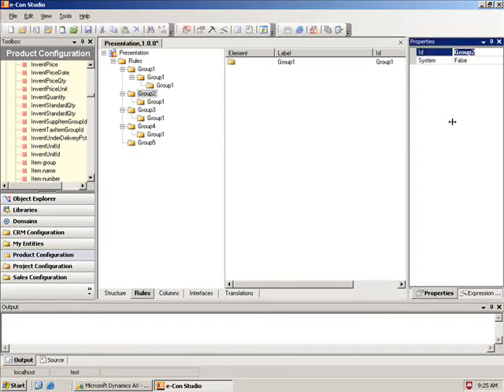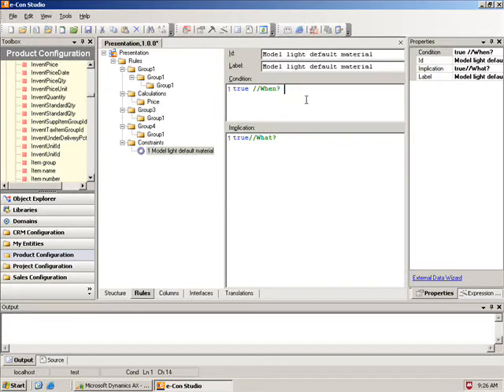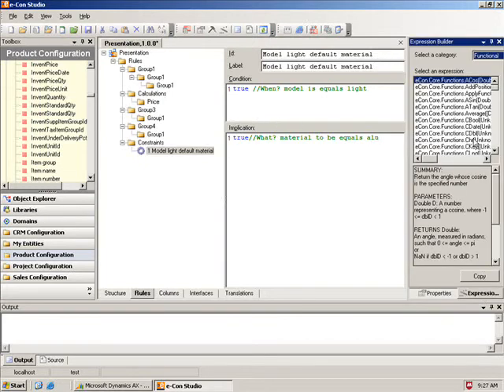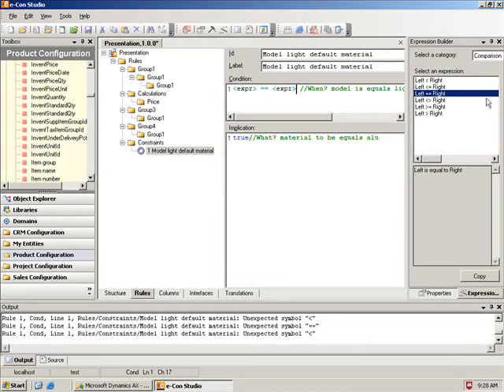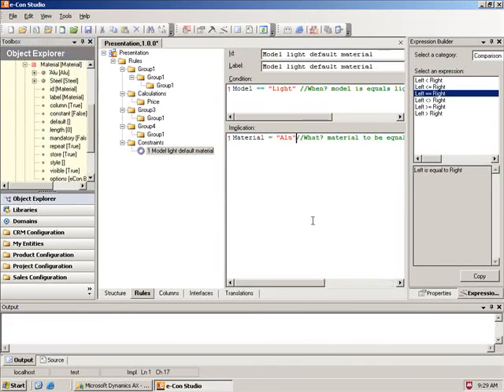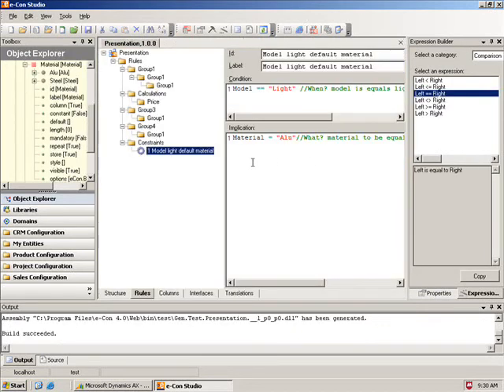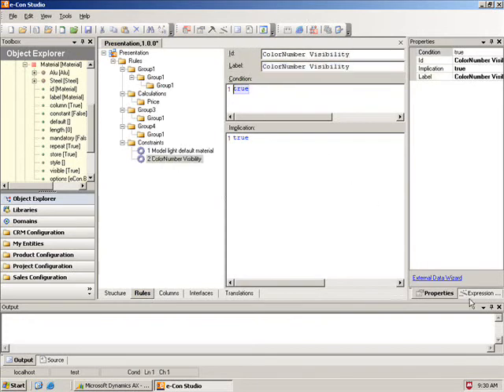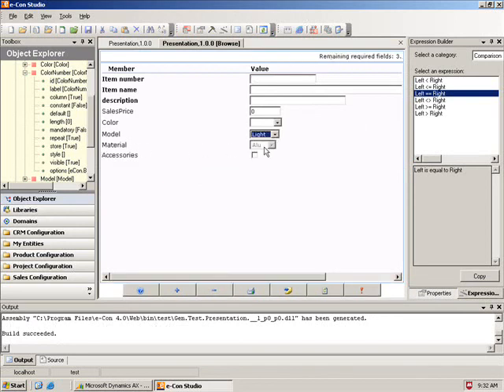9 of 10 - MS Dynamics AX eCon Configurator Studio 2/2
-= This is one of a series about eCon so please look for the follow up videos =-  9 of 10  -=

e-Con for Microsoft Dynamics or standalone supports marketing, sales, and production of multi-variable products and solutions. This flexible solution bridges the information and knowledge/expertise gap between employees, departments, and the extended enterprise by allowing companies to build and deploy conﬁguration models for products and services, utilizing the same data stored in multiple data sources and created by other applications. e-Con delivers enterprise-wide access to accurate product information, knowledge, and expertise from other manufacturing and engineering databases, enabling people to:

    * Conﬁgure custom products on the ﬂy
    * Instantly quote a price that addresses customer speciﬁc requirements
    *  Calculate the cost and margins
    *  Create and send a quote or an order that can include, for example, Bills of Materials and routings to manufacturing.

e-Con goes beyond traditional configurator solutions that focus on product areas within Microsoft Dynamics.  Powerful integration capabilities enable real-time access to critical information—for example, up-to-the-minute prices for trade agreements—along with the ability to read and write from and to all tables within Microsoft Dynamics.